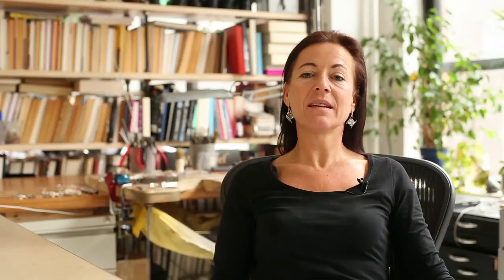White Gold vs. Platinum Earrings : Rings & Earrings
White gold earrings are usually a little cheaper than platinum earrings. Find out about white gold versus platinum earrings with help from an experienced jewelry professional in this free video clip.

Filmmaker: Darren Santa Maria

Series Description: When it comes to rings and earrings, there are always a few key things you're going to want to watch out for to help make sure you're getting a quality product. Find out about rings and earrings with help from an experienced jewelry professional in this free video series.